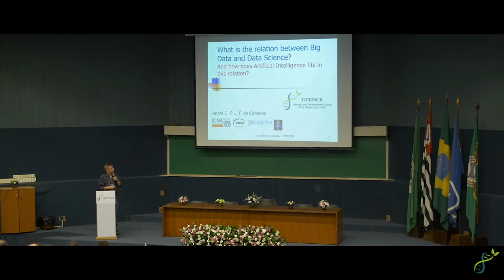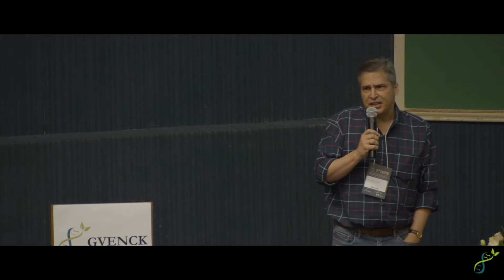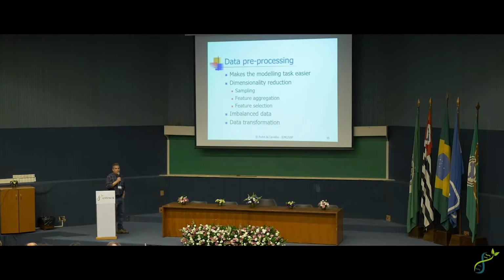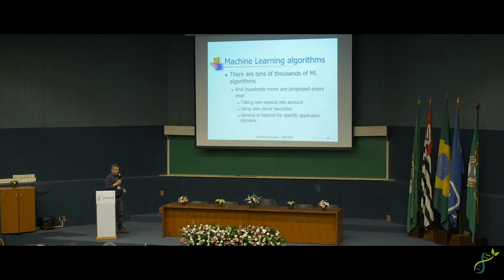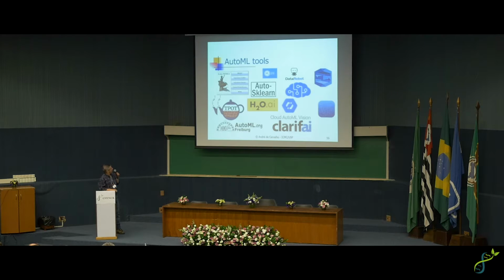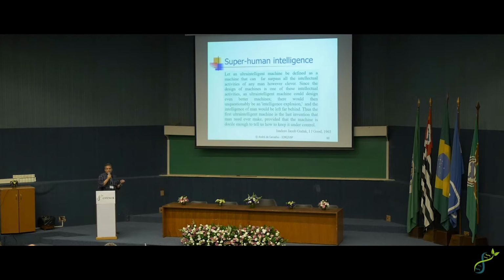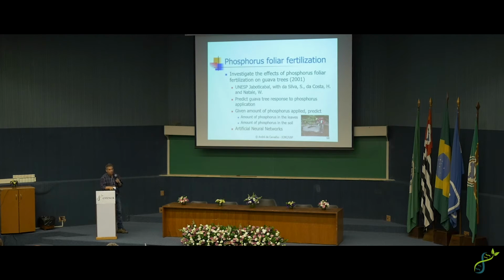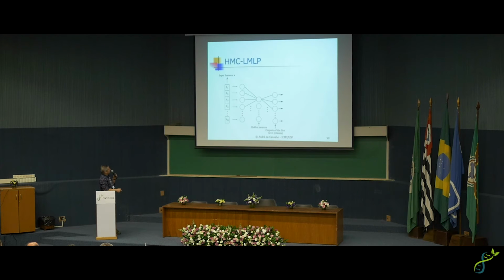Lecture 1 - André Carlos Ponce de Leon - III IMPB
III International Meeting on Plant Breeding -  "New approaches on plant breeding: insights into artificial intelligence"